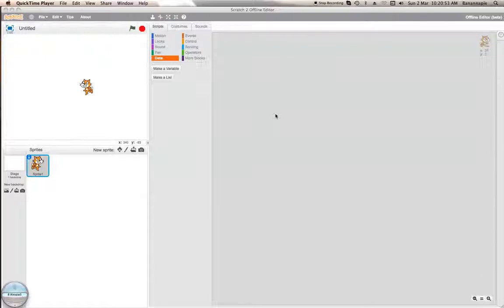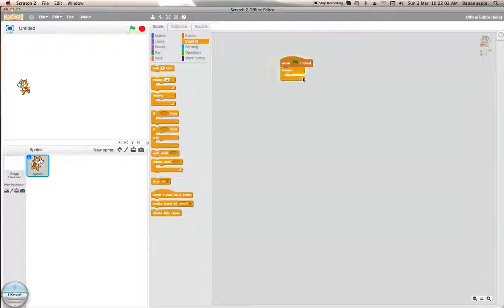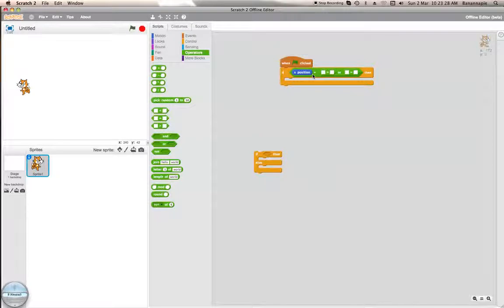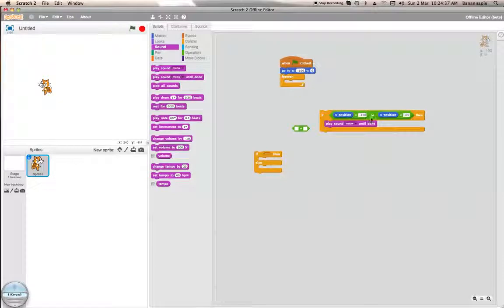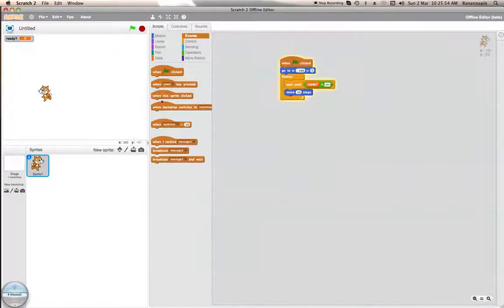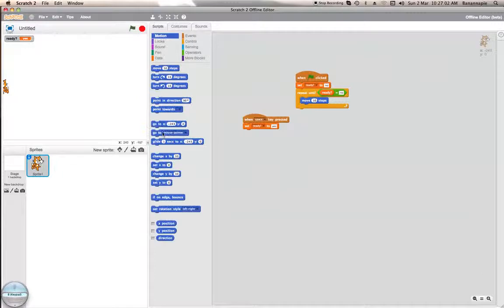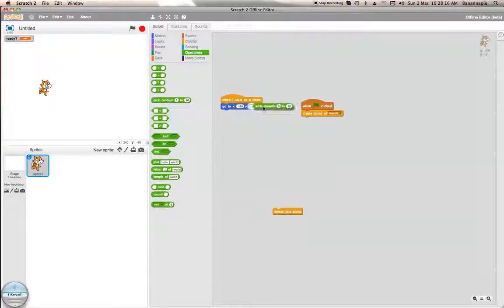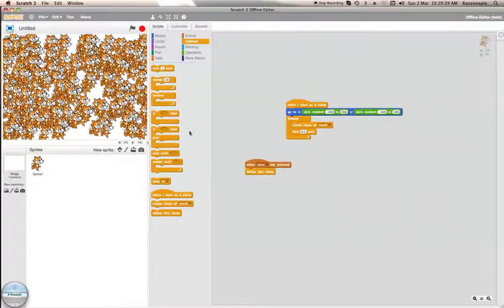Scratch Basics - Control!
Hello viewers! BananaBoss here with another episode of: The Scratch Basics! Last time, we looked at the Events blocks, this time we're looking at 'control'!